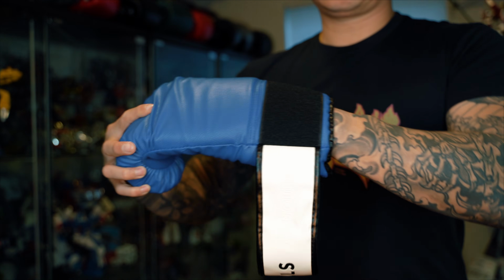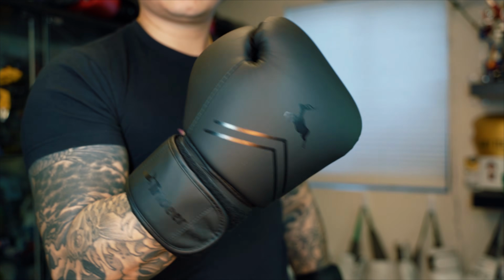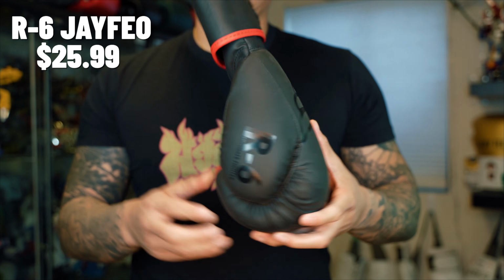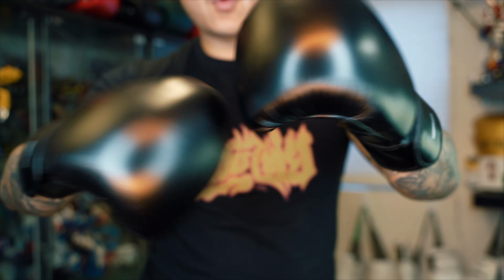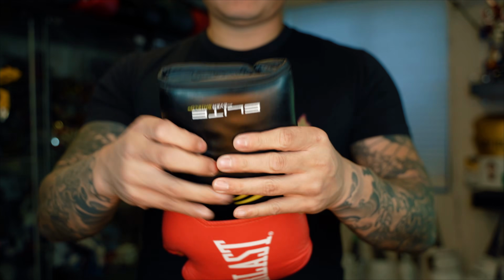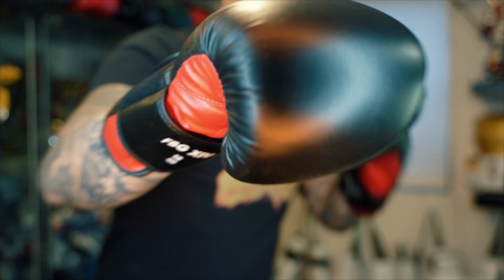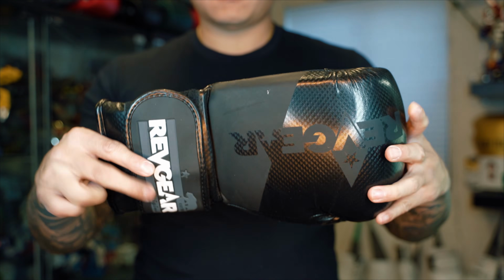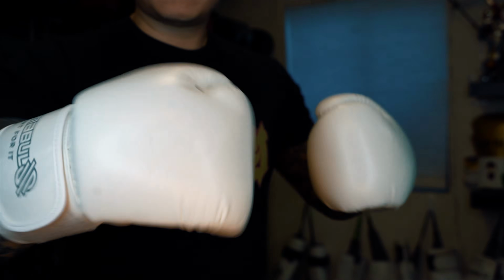Best Boxing Gloves for Beginners Under $50!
If you're looking for your first pair of boxing gloves without spending a fortune, this video covers some of the best options under $50. Whether you're training boxing, Muay Thai, or kickboxing, these gloves offer a solid starting point without breaking the bank.

🥊 Combat Culture Glove Database

Looking for more glove reviews?

I've personally trained in 100+ boxing and Muay Thai glove brands, from budget-friendly beginner gloves to premium Japanese, Mexican, and Thai models.

Chapters

00:00 Intro

00:17 Drills – $16.99

01:00 Trideer – $19.99

01:47 Hawk Sports – $23.99

02:38 R-6 Jayfeo – $25.99

03:13 Amazon Basics – $32.21

03:51 Liberlupus – $32.95

04:36 Everlast – $38.55

05:33 FIGHTR – $44.90

06:00 FIVING – $49.99

06:47 Revgear – $49.99

07:34 Sanabul – $49.99

Related Glove Videos

Glove Buying Guides

Brand & Country Spotlights

Recommendations

Follow Combat Culture